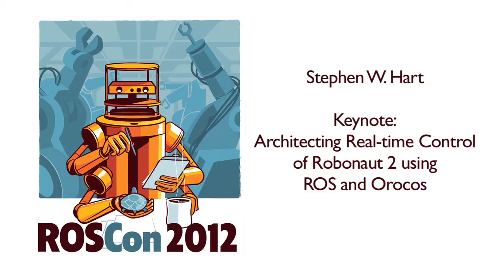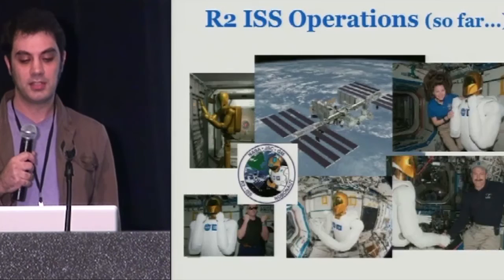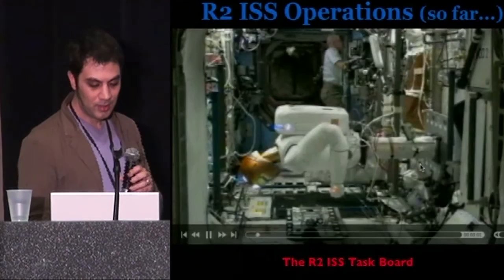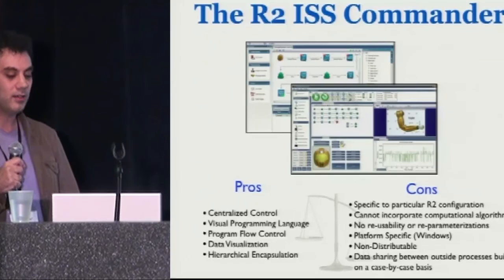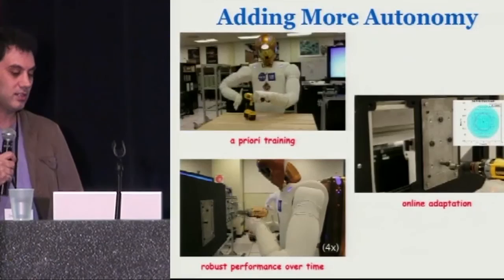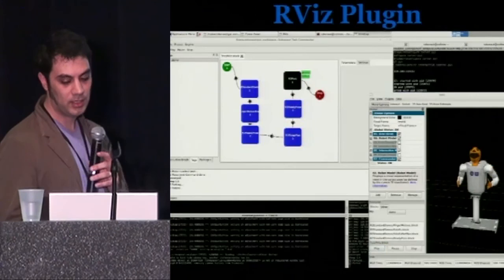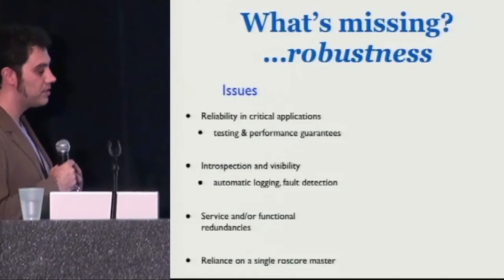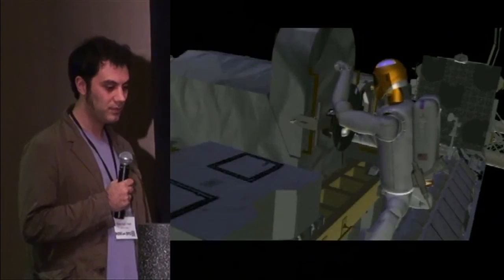ROSCon 2012 - Architecting Real-time Control of Robonaut 2 using ROS and Orocos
Stephen W. Hart
Keynote: Architecting Real-time Control of Robonaut 2 using ROS and Orocos